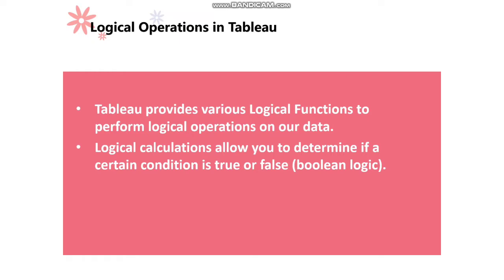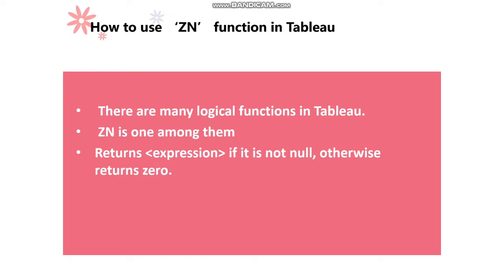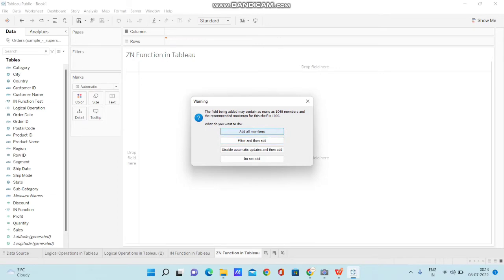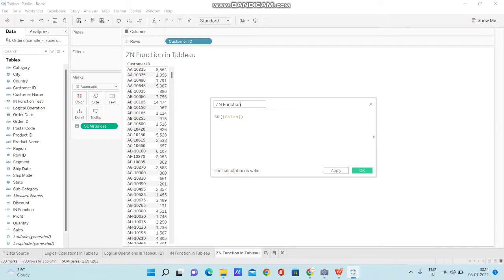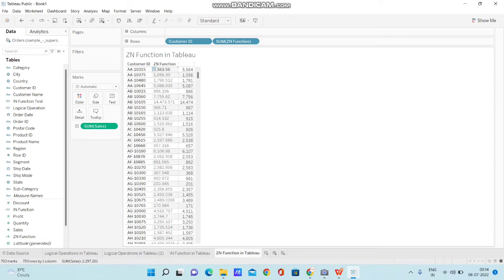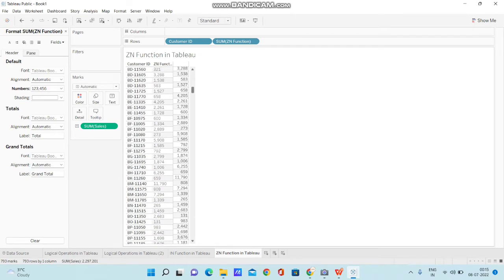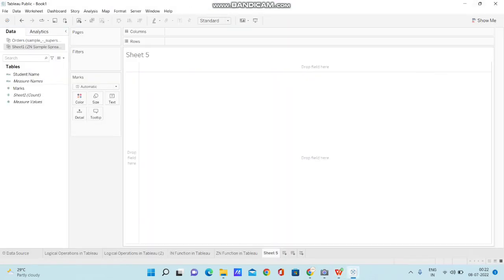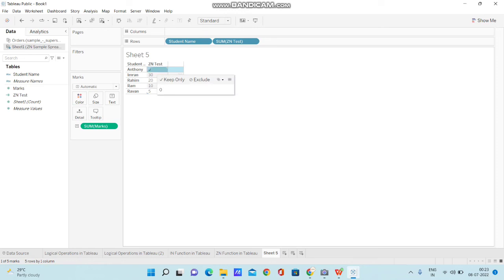How to use ZN Function in Tableau | Tableau Tutorial Advanced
Hi Friends,

In today's video I have explained about "How to Use ZN function in Tableau. Please watch the entire video and let me know what could have been better in the comments section.

Please give a "Thumbs Up" if you like my video.